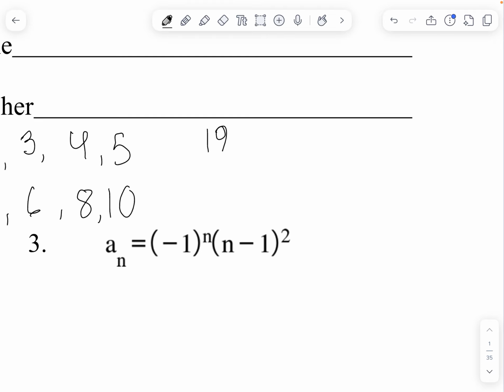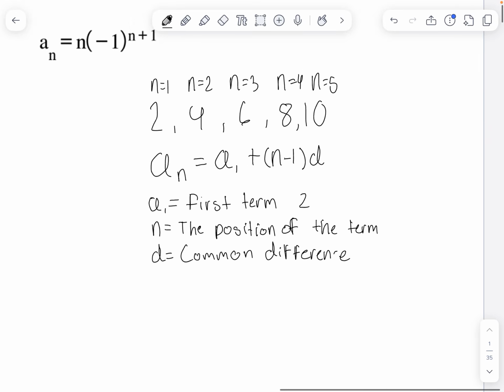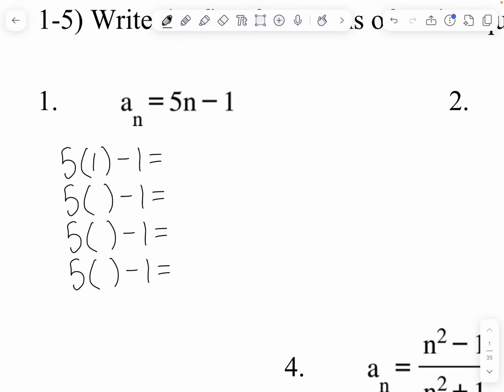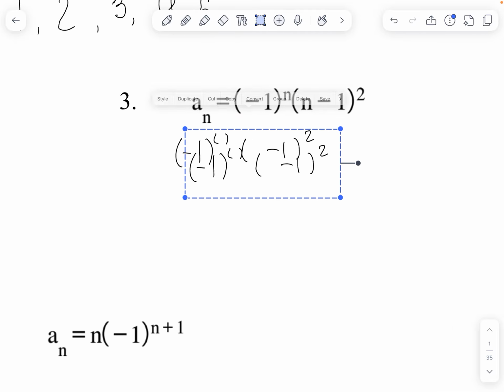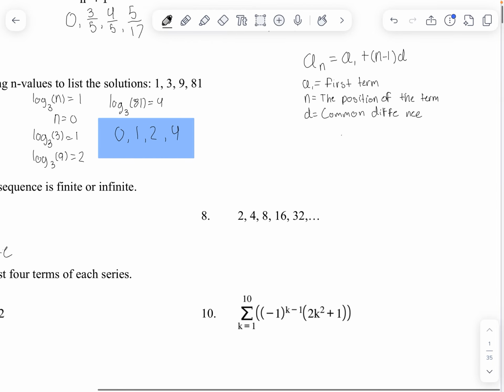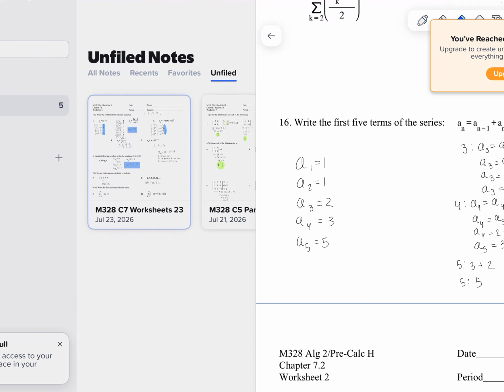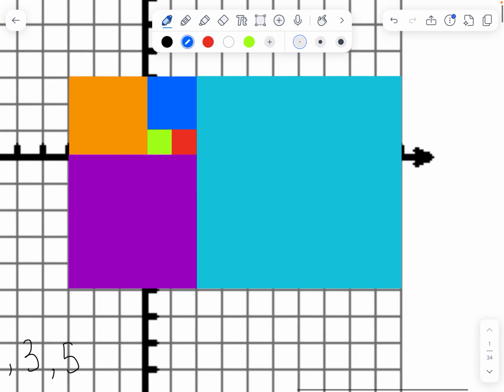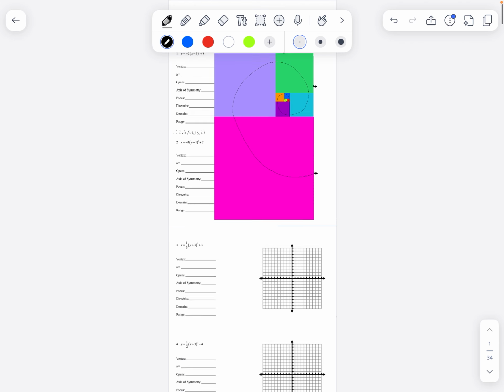What is an Arithmetic sequence?